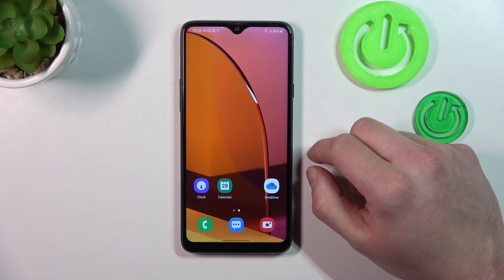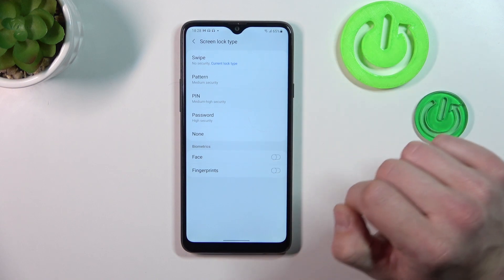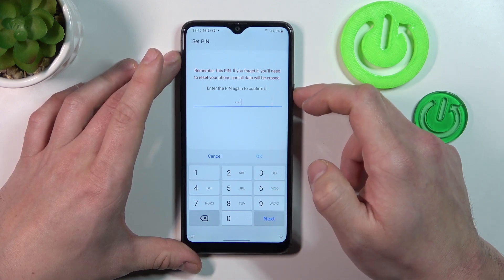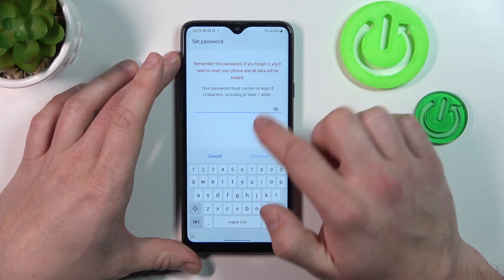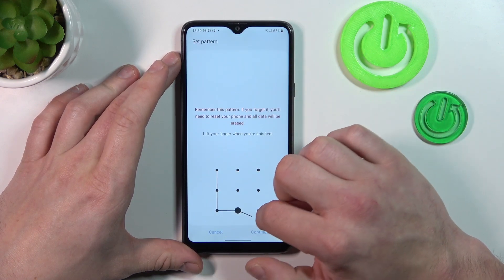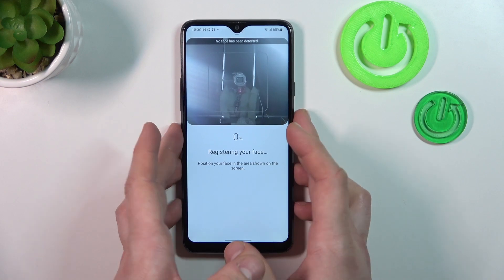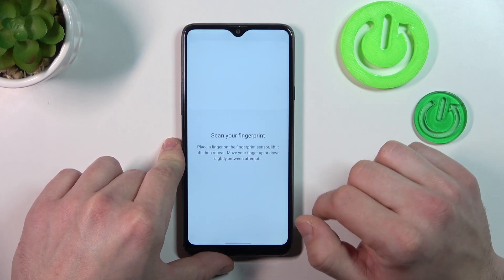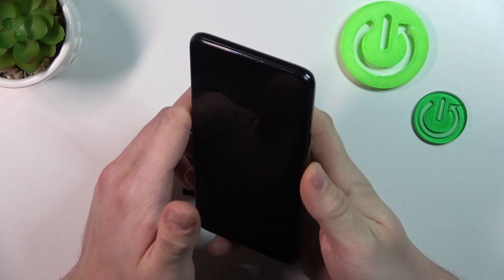How to Find All Unlock Methods on SAMSUNG Galaxy A20s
In this tutorial, we'll show you how to find all the unlock methods available on your SAMSUNG Galaxy A20s, so you can choose the one that best suits your needs. You can choose between pattern, swipe, fingerprint scanning or face recognition.

How to find all unlock methods on SAMSUNG Galaxy A20s? How to change screen lock method on SAMSUNG Galaxy A20s? How to set up screen lock methods on SAMSUNG Galaxy A20s?